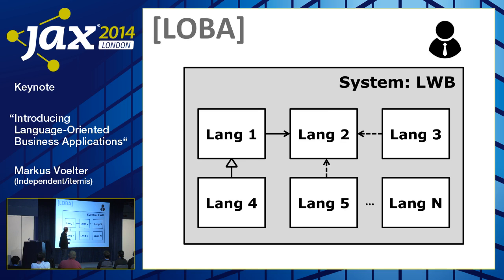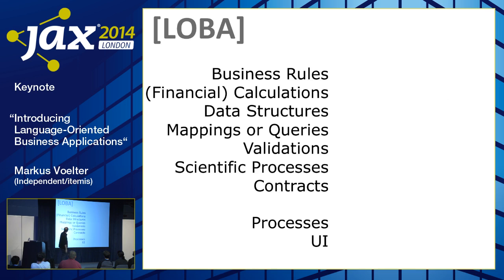Introducing Language Oriented Business Applications clip20